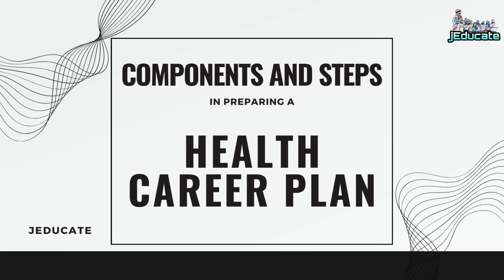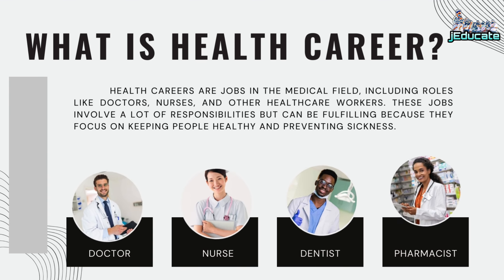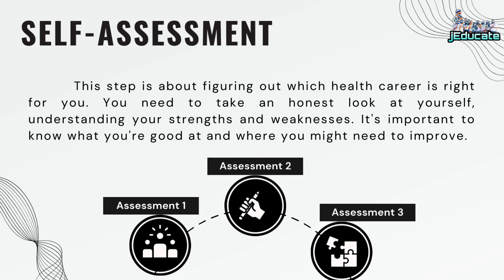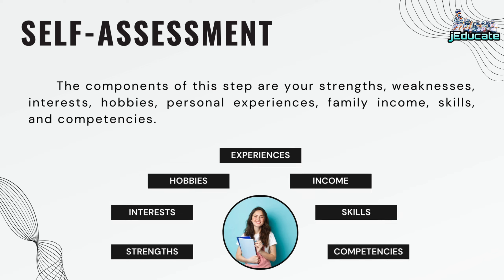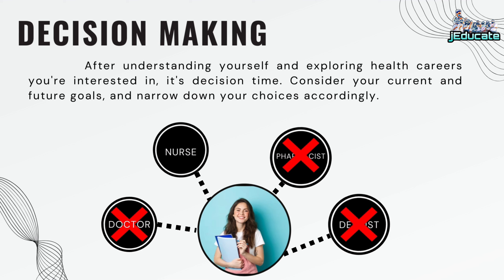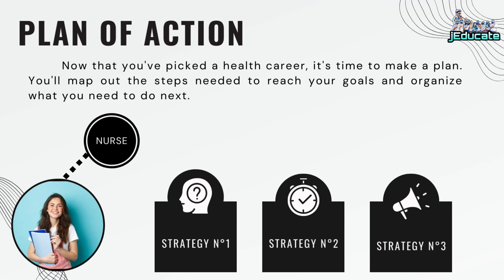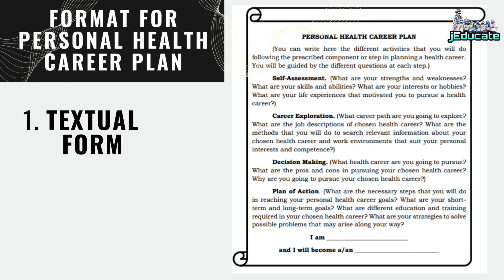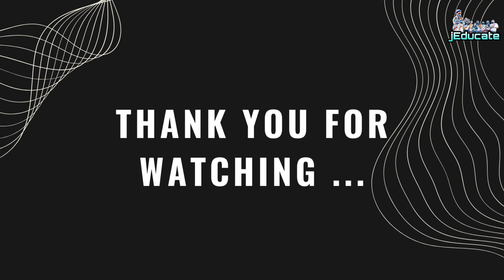HEALTH CAREER PLANS / COMPONENTS AND STEPS / HEALTH 10 QUARTER 4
This channel aims to educate youth about various topics.
--We share PowerPoint presentations containing summarized information on various topics. These presentations serve as valuable references for students and teachers during their classroom lectures.
--This channel also features musical instruments, showcasing the culture and traditions of different countries through their unique musical heritage.